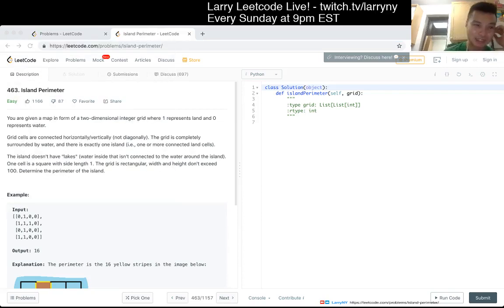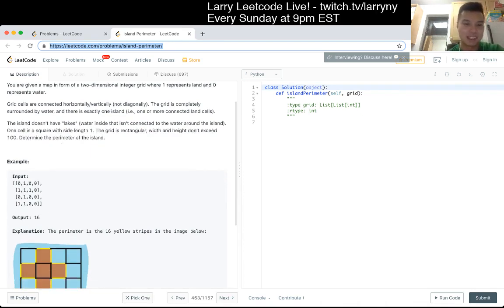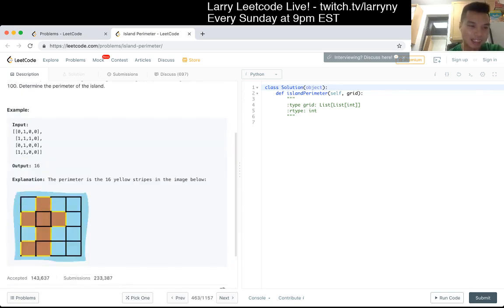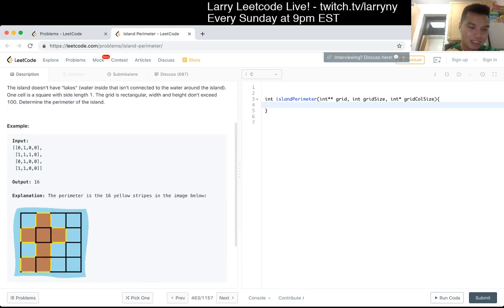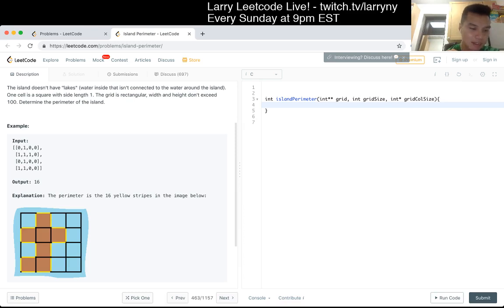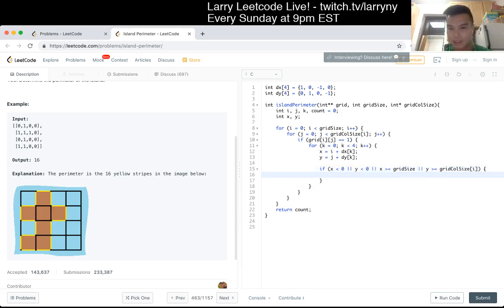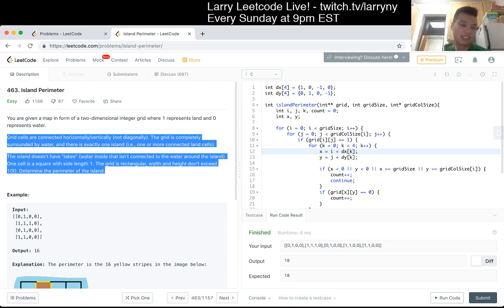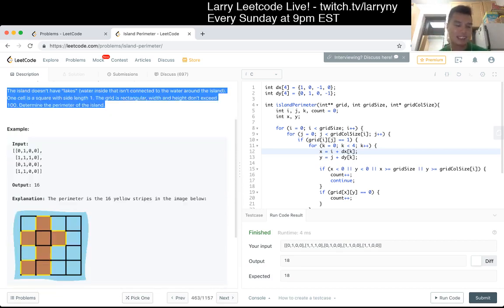463. Island Perimeter (Updated video in description) (Leetcode Easy)